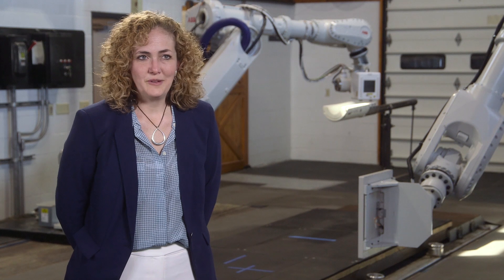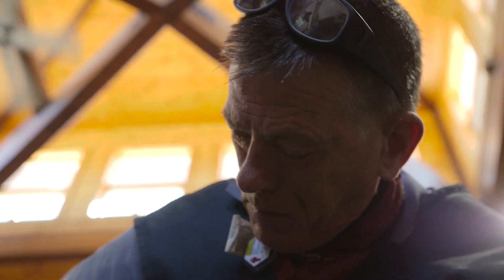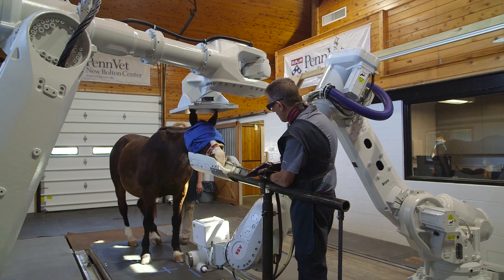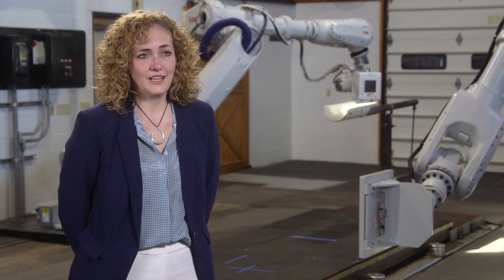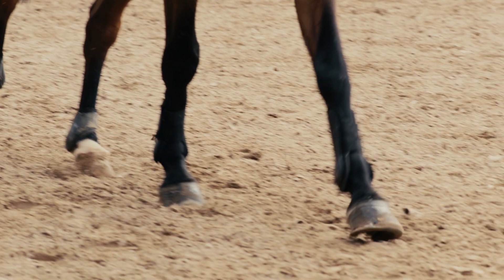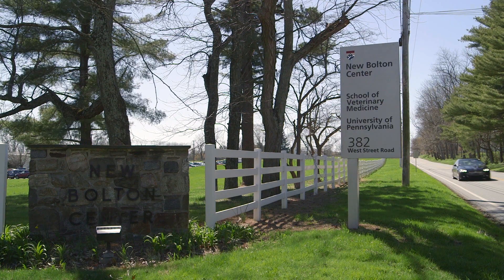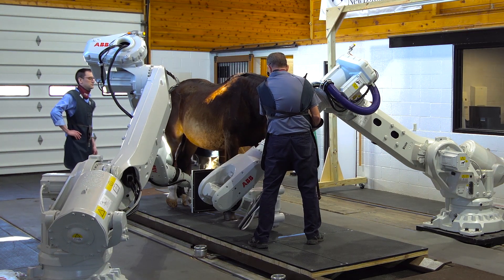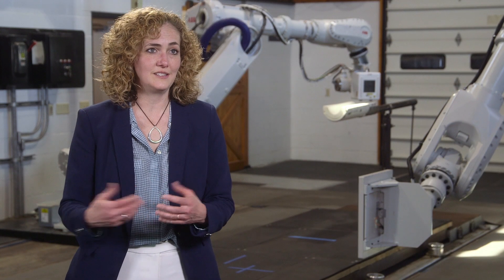New Bolton Center Pioneers Revolutionary Robotics-Controlled Equine Imaging System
A partnership between the University of Pennsylvania School of Veterinary Medicine and the imaging technology company 4DDI is paving a new way to take medical scans of horses. Penn Vet is working with 4DDI to validate a new imaging system called EQUIMAGINE (TM), which relies on robots that can move around a patient to collect high-resolution medical images.

Unlike traditional CT scanners, which require patients to be prone, the system can perform imaging studies on a standing patient. This means that a horse would not need to be anesthetized during the image collection.